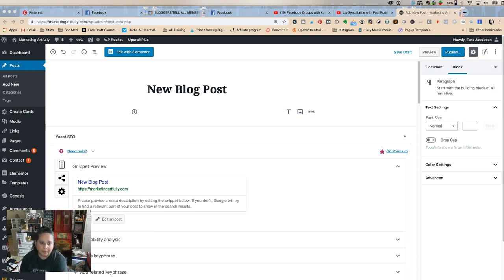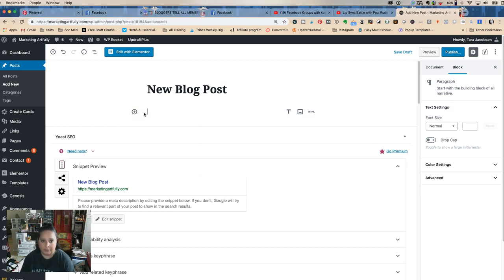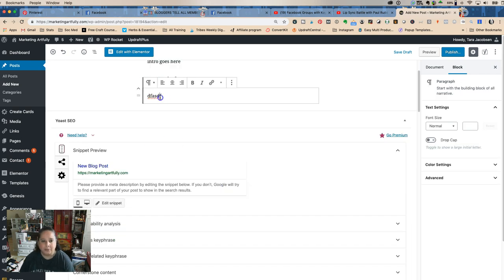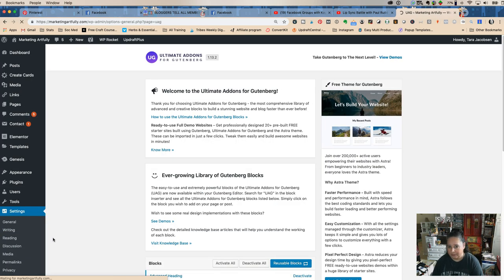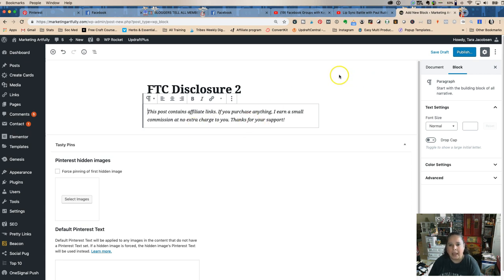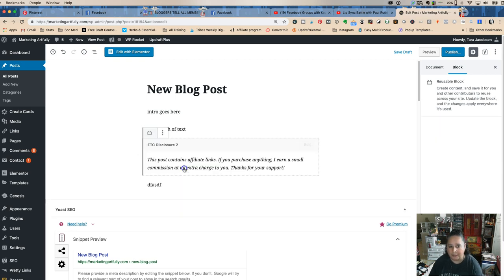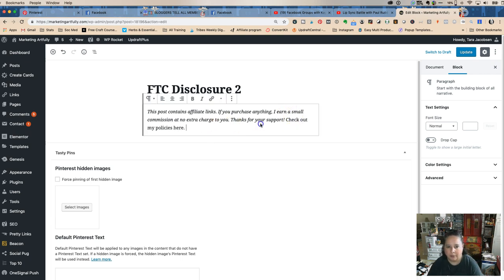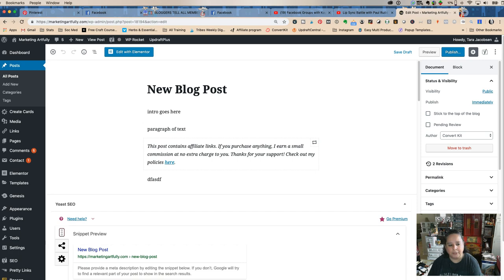Easy FTC Affiliate Disclaimer With Gutenberg Wordpress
Today we are going to make a simple reusable block to do our FTC disclosure with Wordpress Gutenberg! This makes adding your disclosure a breeze when you are doing affiliate marketing.